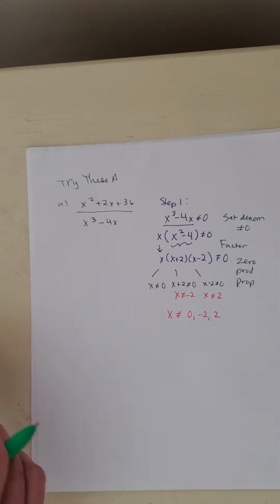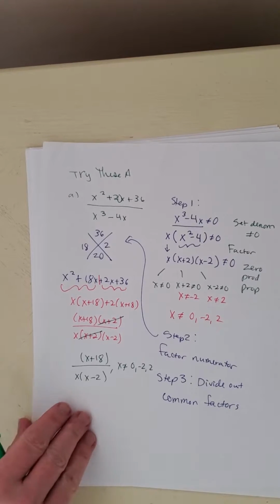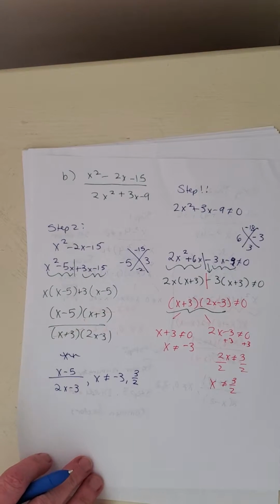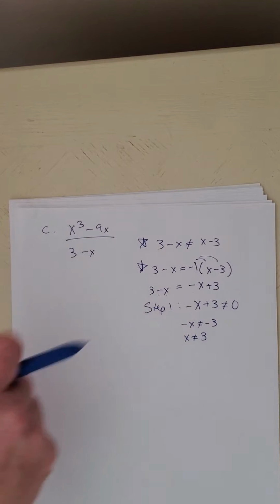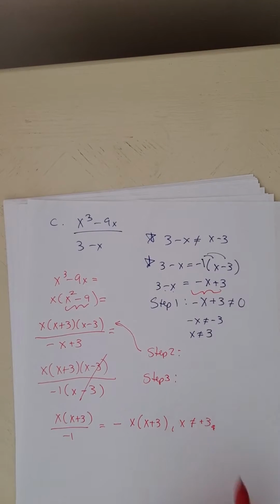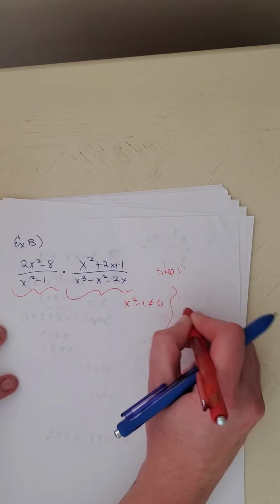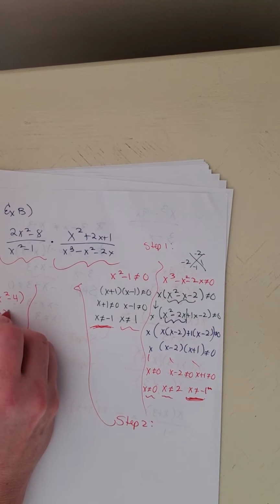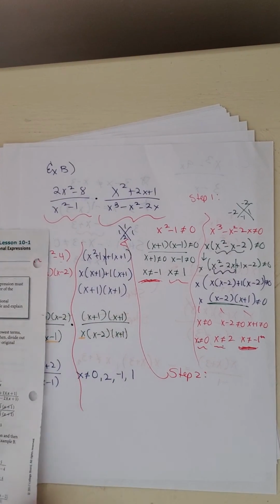Math 3 Notes 10-1 part 2